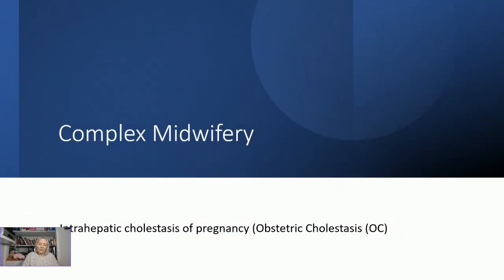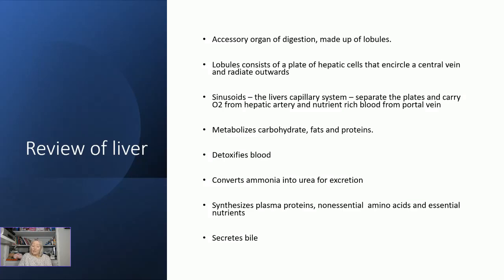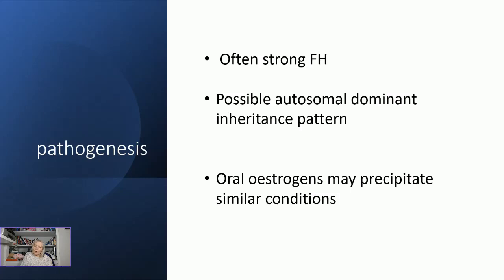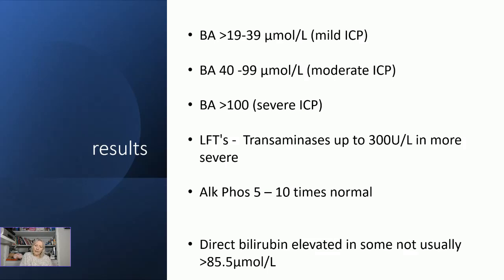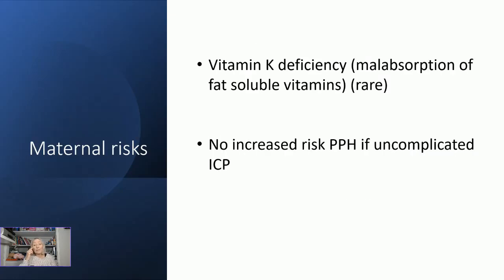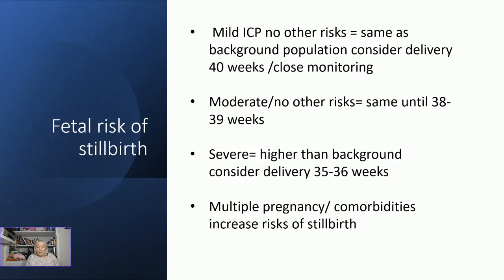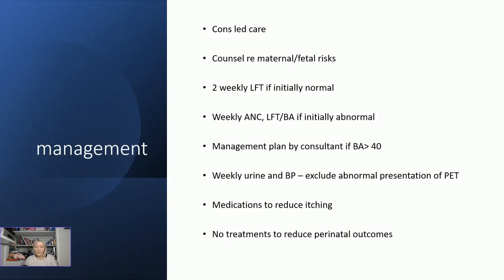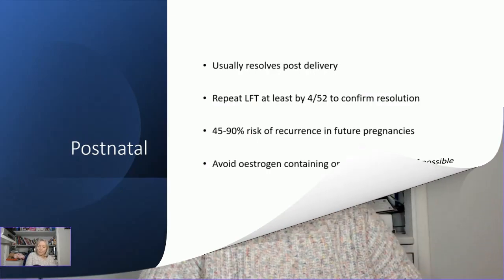complexities = obstetric cholestasis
This series of videos are  designed for student midwives to support their university studies in relation to more complex midwifery conditions.  As this session is on Obstetric cholestasis I have posted the resources that may help with this.

The references below are those used in this session but it is always appropriate to seek the most current guidance and evidence to support your practice.
This presentation is based on UK practice in January 2021. Whilst every effort has been made to ensure the information is correct, Motivational midwife  takes no liability for the content. Clinicians should use any information shown in the context of their expertise and local practice.

Links & resources